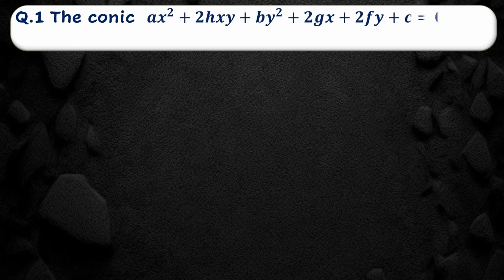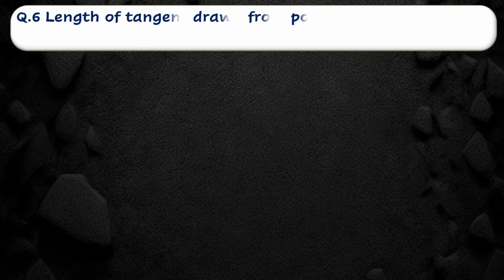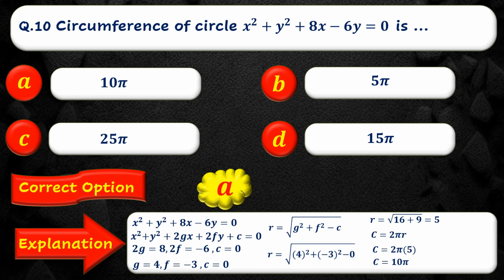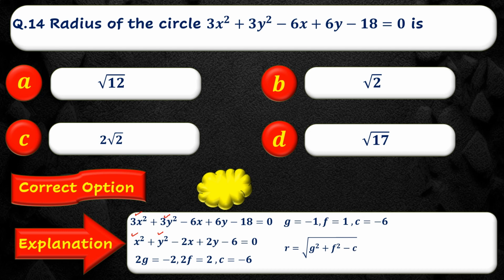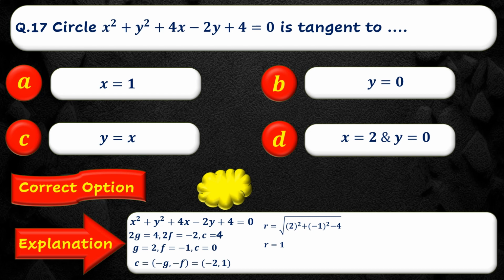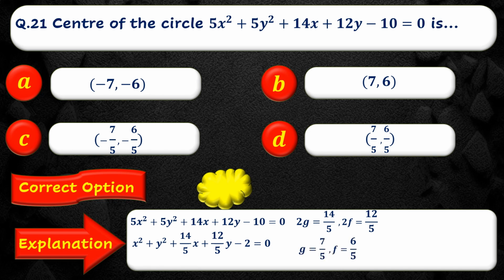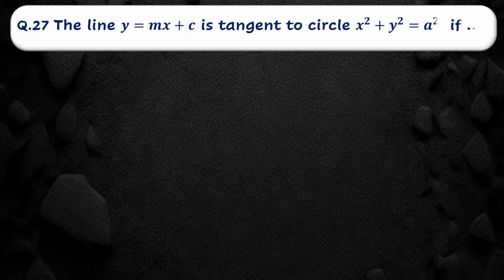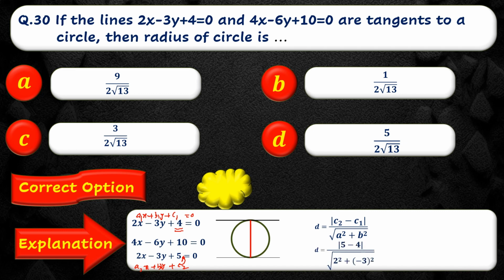Circles || Multiple Choice Questions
#0 multiple choice questions about circles have been discussed in this video.